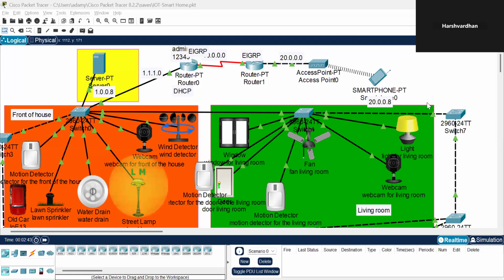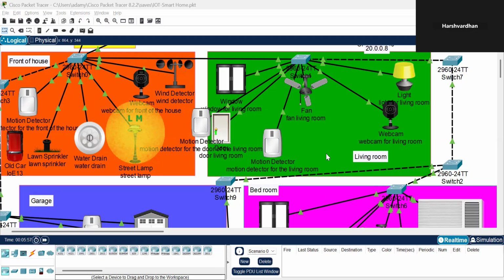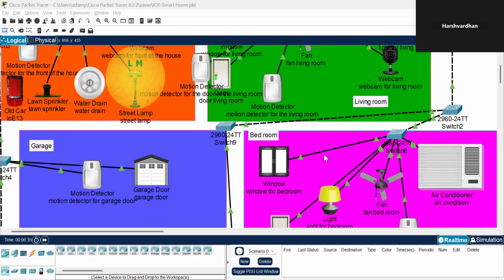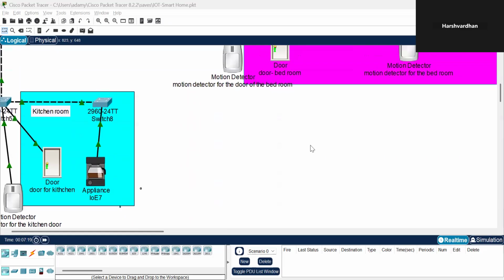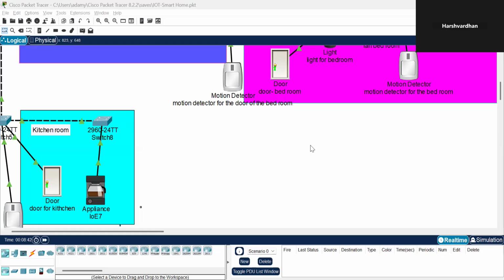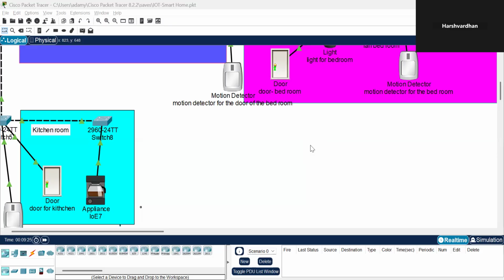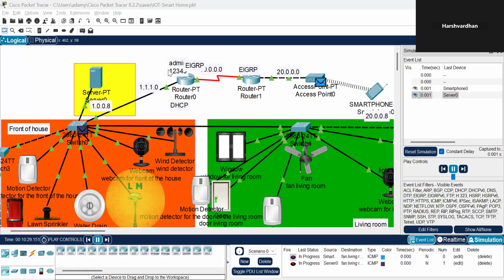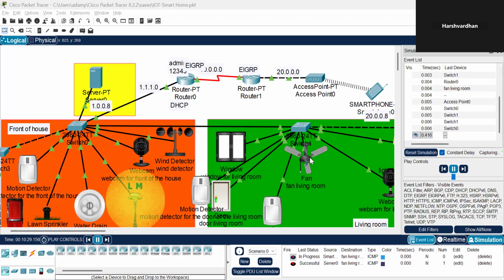Case study : Home Automation using IOT